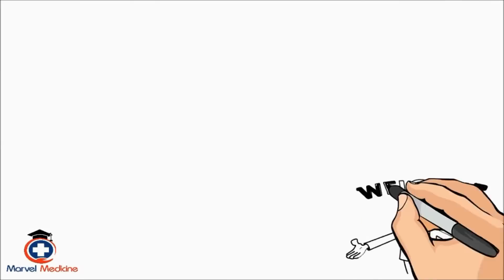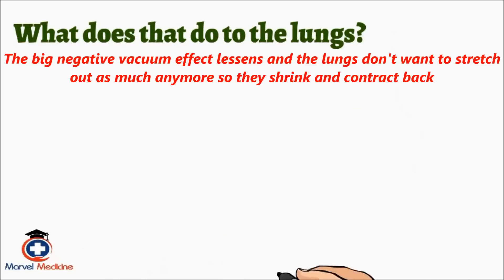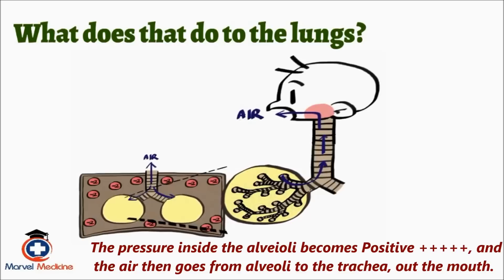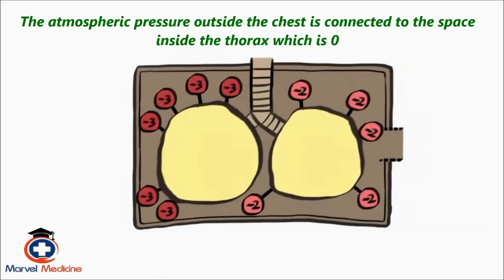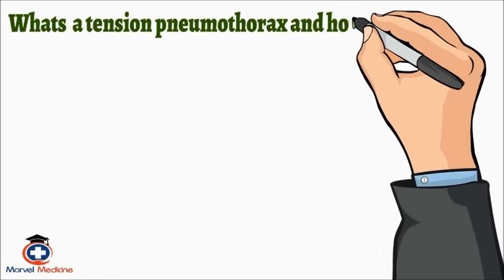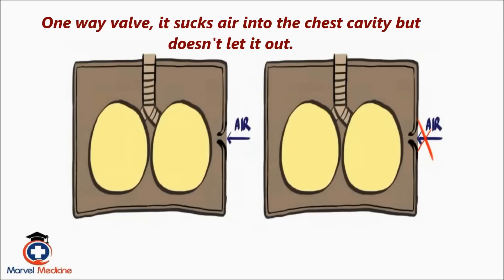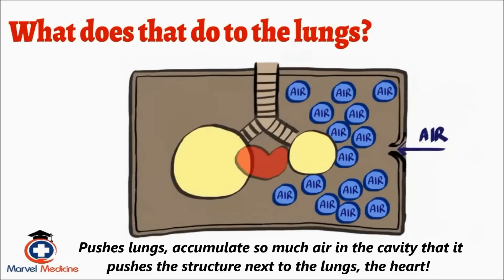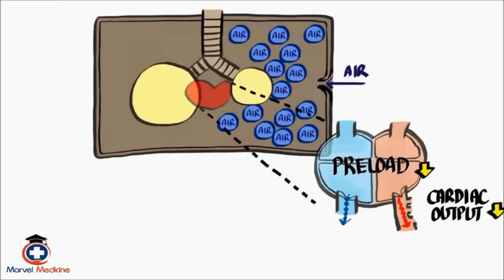Pneumothorax and Tension Pneumothorax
This is the physiology and pathophysiology for pneumothorax and tension pneumothorax.